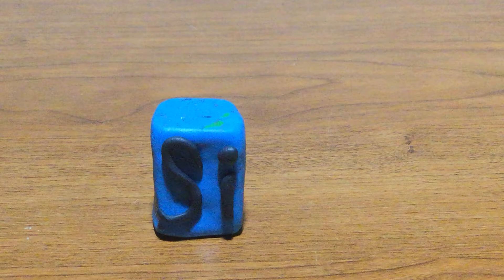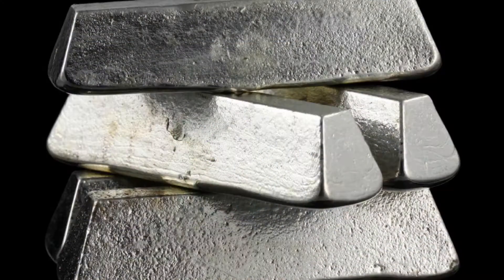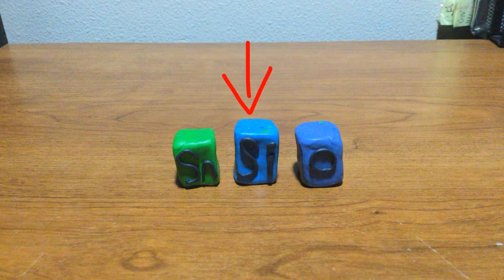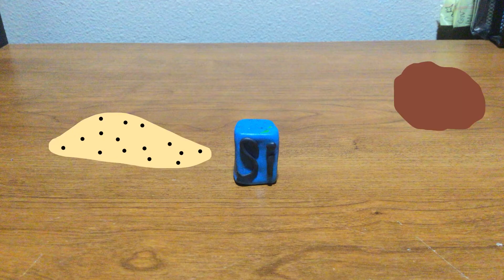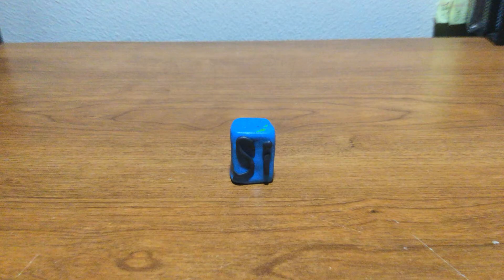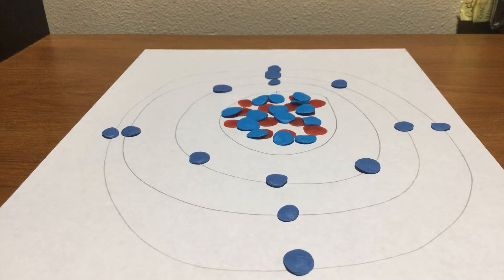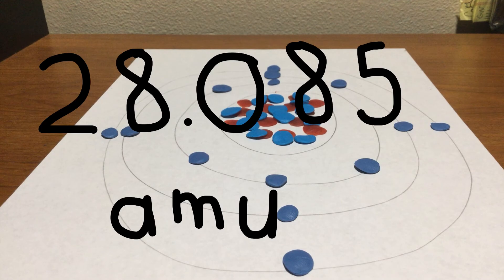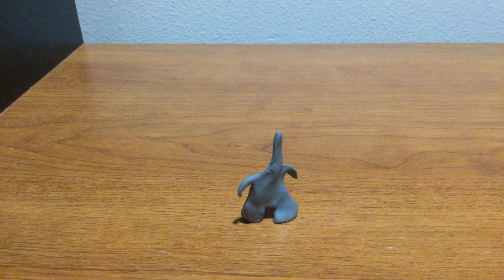Silicon: Element Education